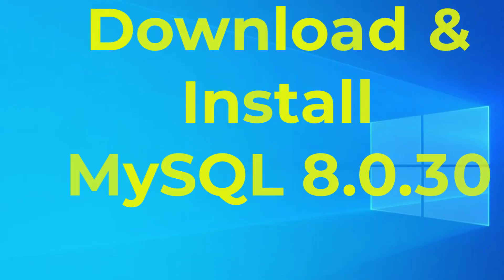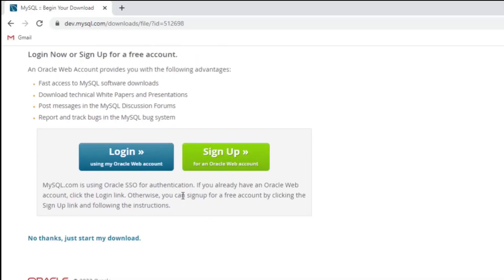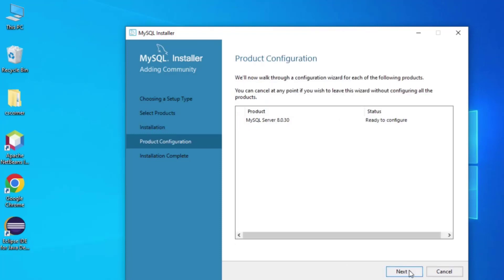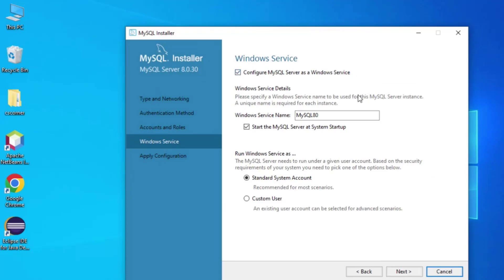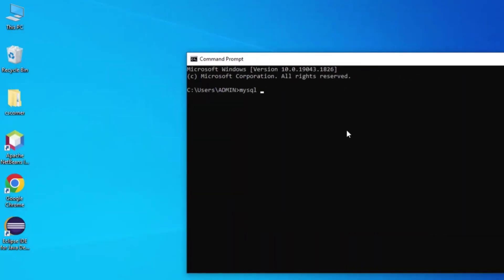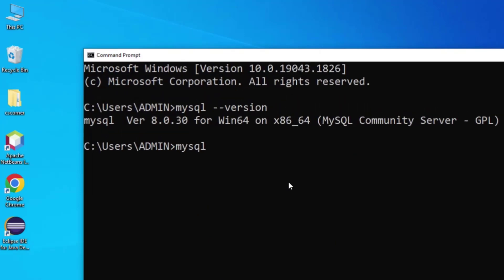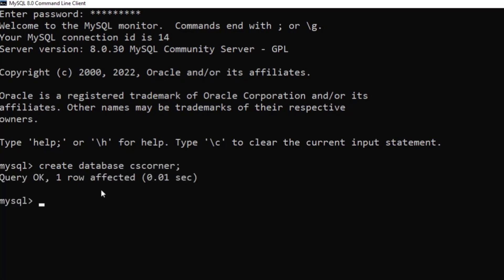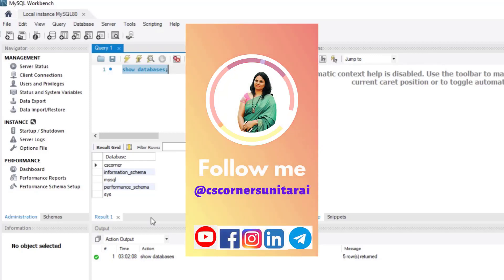How to Install MySQL 8.0.30 on Windows 10/11 [2022] | Install MySQL 8.0.30 Server & Workbench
This video is the complete installation guide for LATEST MySQL 8.0.30 Server and Workbench.  Step-by-step instruction with a detailed explanation is given in this video.

Also, I have shown how to create a database and table using MySQL Command-Line.

Timestamp:
00:00 | Introduction
00:12 - 02:00 | MySQL Download
03:00 | Custom MySQL Download
04:16 | Product Configuration
05:00 | Setting Root Password in MySQL
06:32 | Starting MySQL Workbench
07:05 | Starting MySQL Command Line
07:28 | Creating Database
07:37 | Creating Table
07:49 | Conclusion

🎥 Tools I used for recording